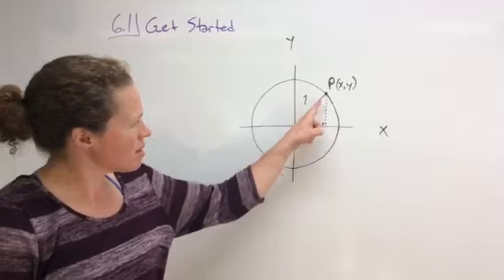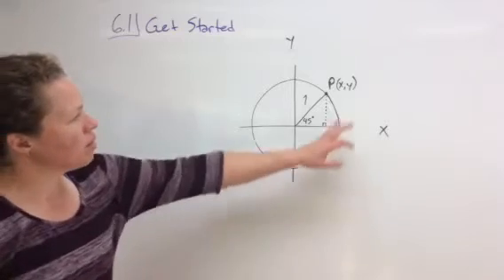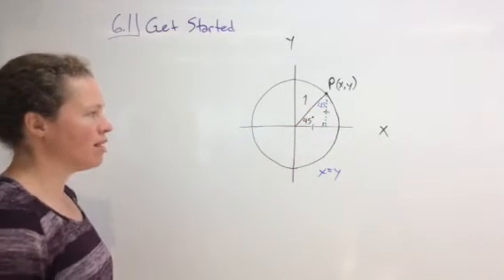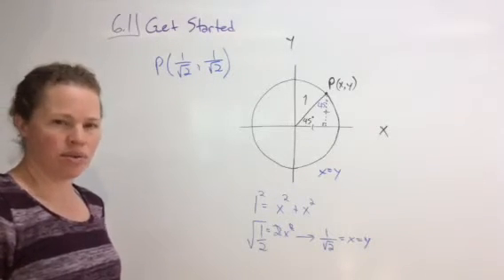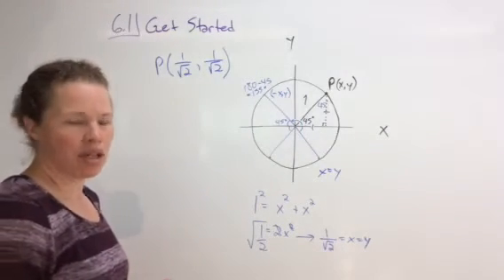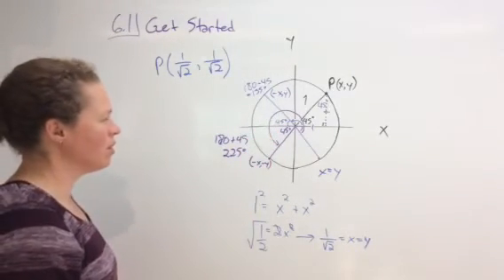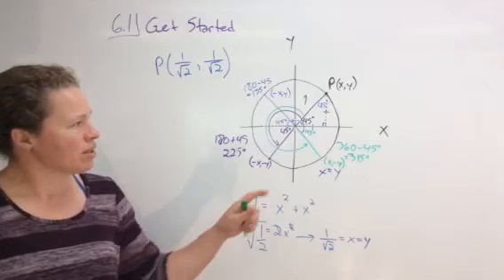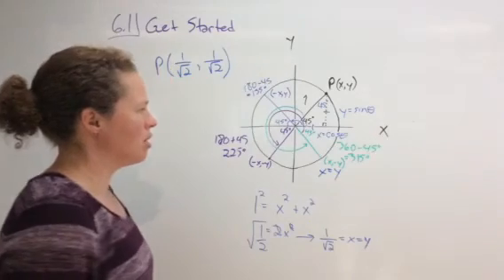Pre-Cal 12 6.1 get started